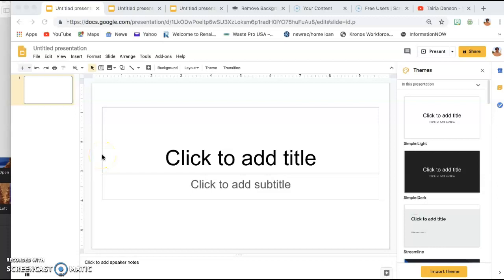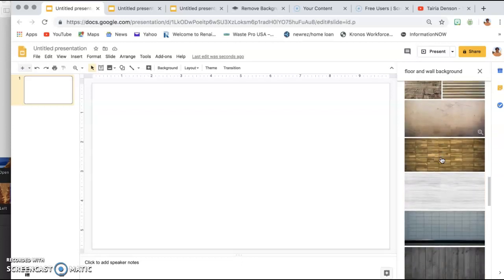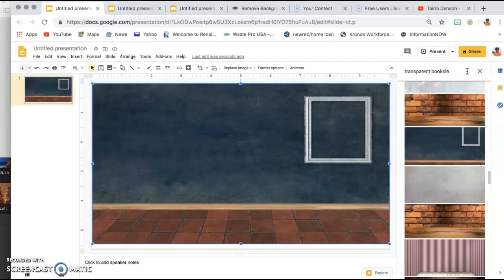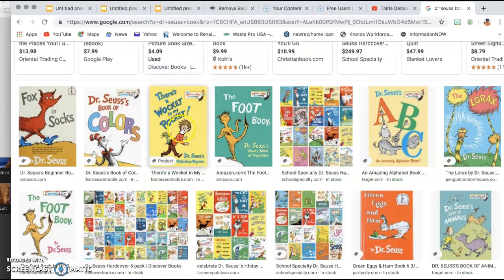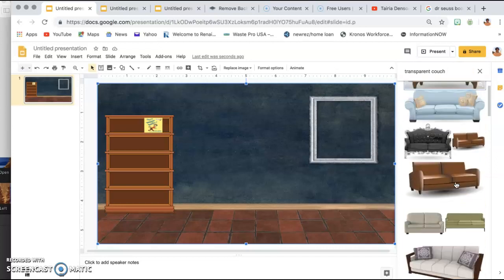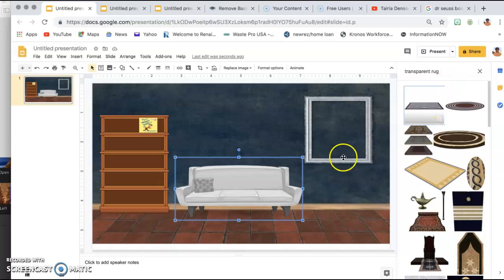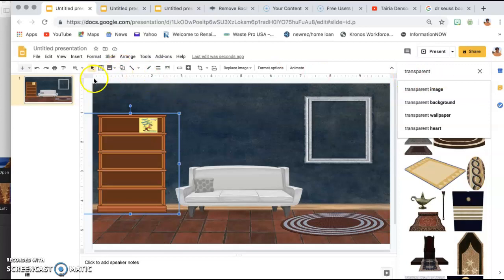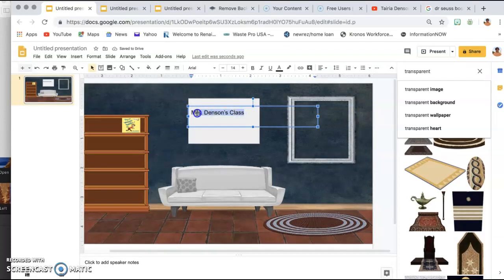How to Create a Bitmoji Classroom in Google Slides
How to create a basic virtual bitmoji classroom.